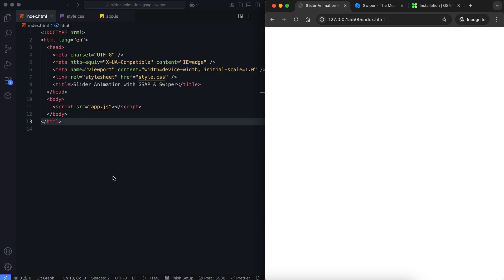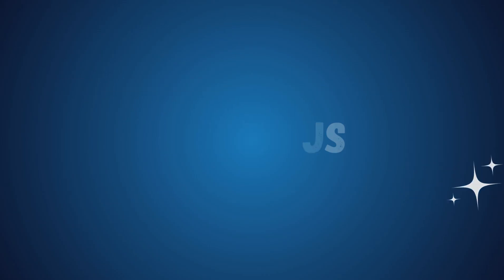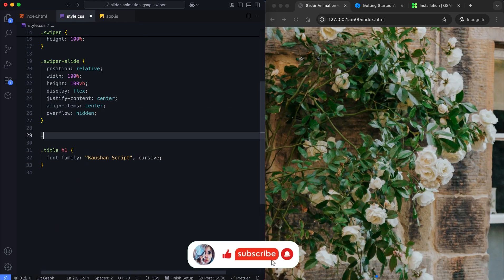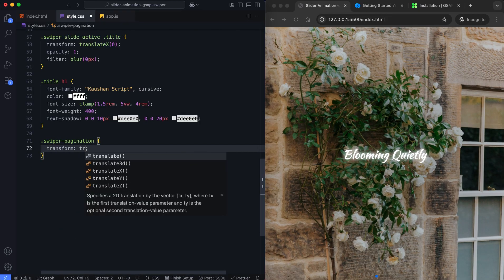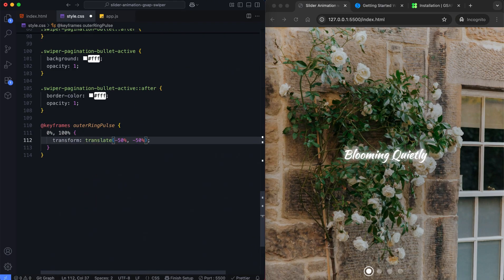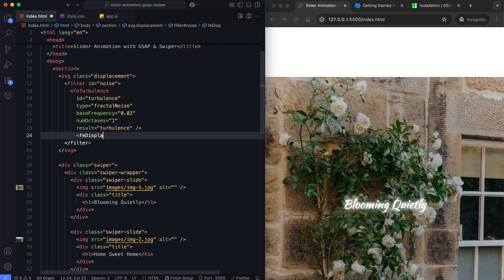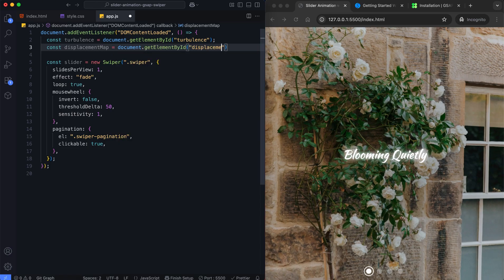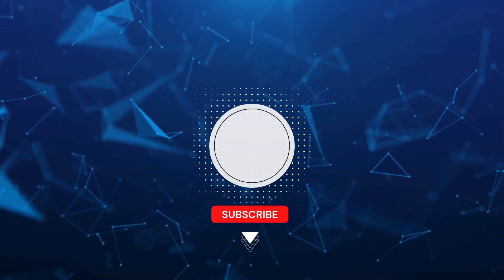Slider Animation with Swiper, GSAP and SVG Filter | Wavy Slide Transition Effect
This tutorial guides you in creating a slider using Swiper JS, GSAP animation, and an SVG filter. The SVG filter creates a wave effect during slide transitions. We use the GSAP timeline to animate the SVG filter properties when the slide changes. This creates a smooth transition effect between slides. The pagination bullets are also customized and animated to improve the slider design and user experience.

🕔 Timestamps:
0:00 – Introduction
0:24 – HTML Structure
1:23 – Swiper JS Configuration
1:51 – CSS: Slider and Pagination
4:47 – GSAP Animation and SVG Filter